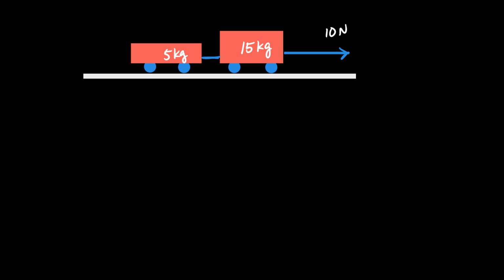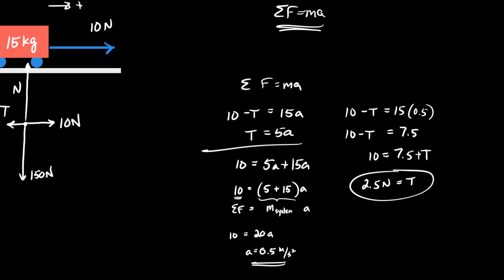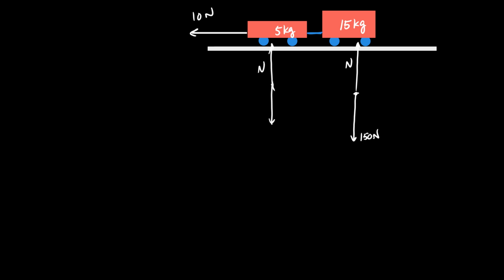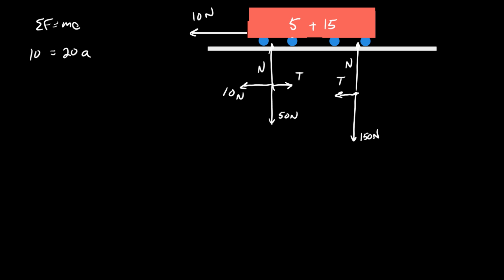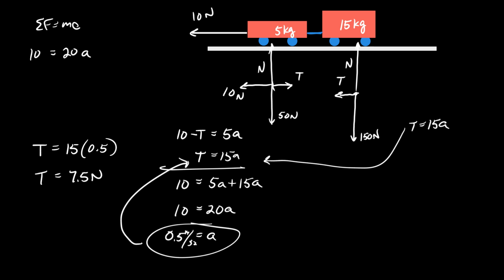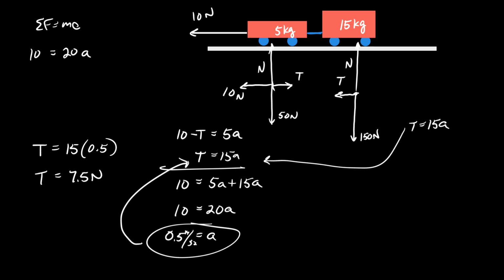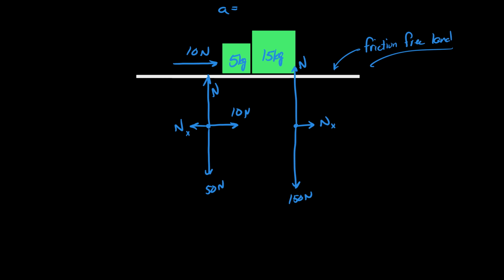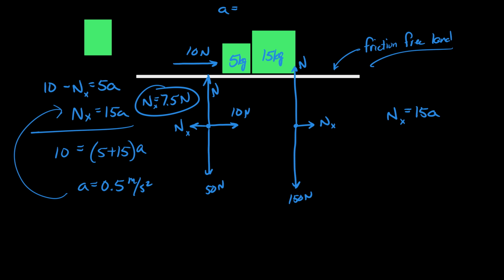Train Multibody problems